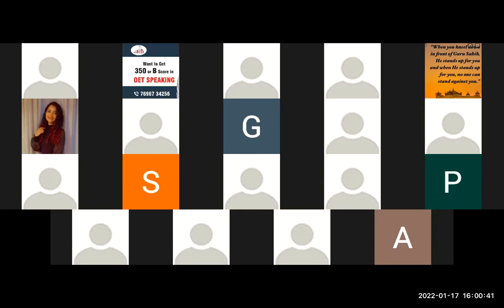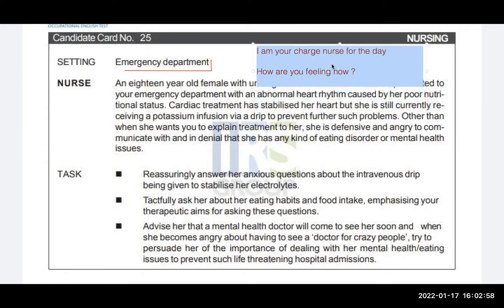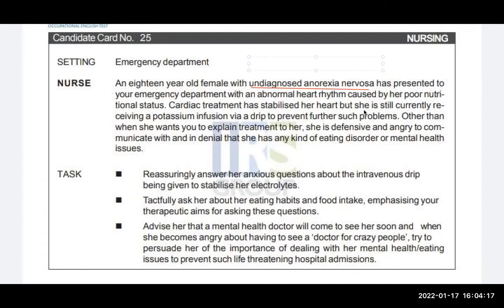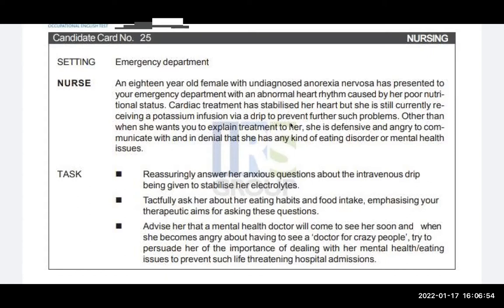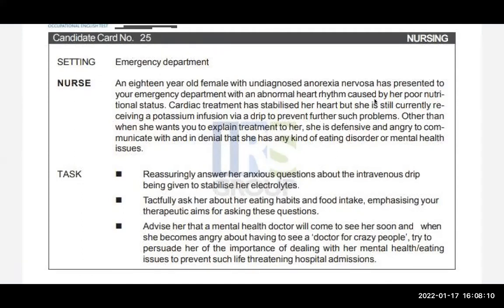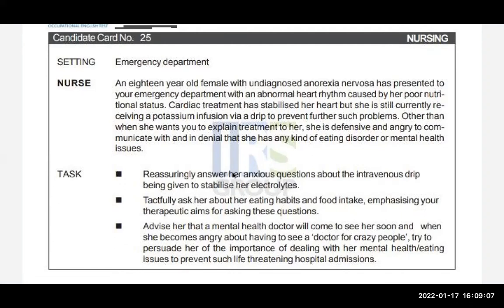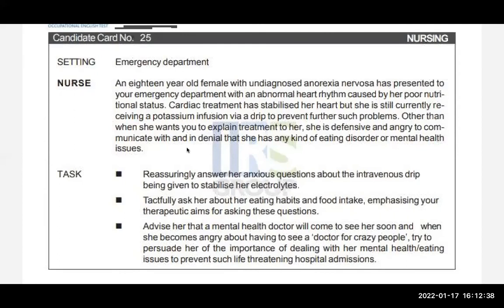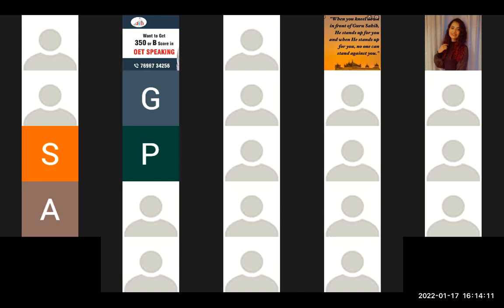Oet speaking sample video | anorexia nervosa topic